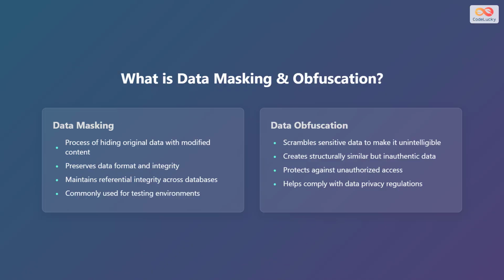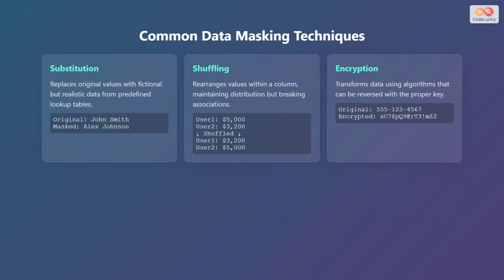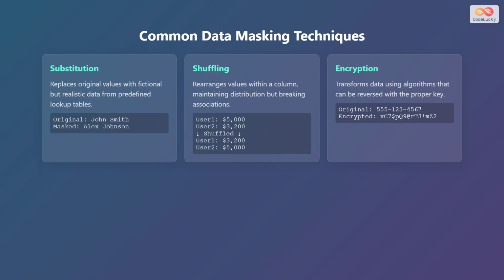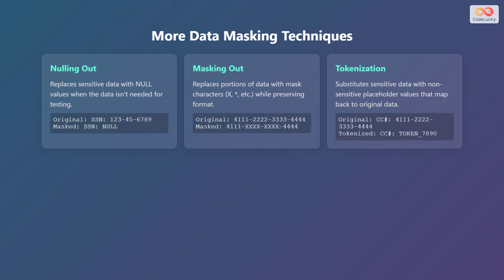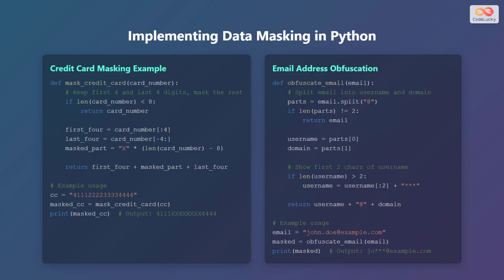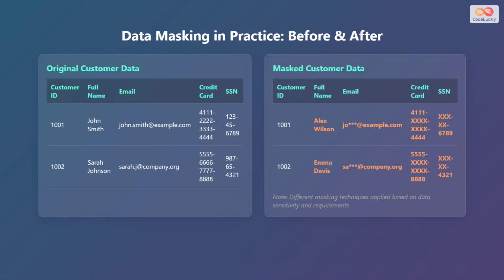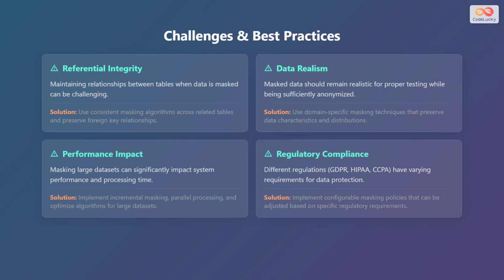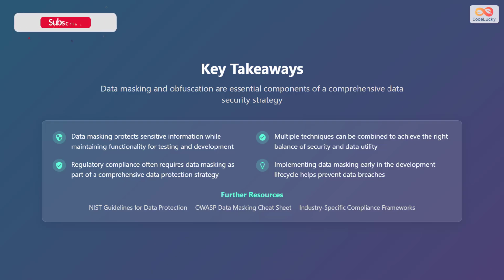🔒 Data Masking & Obfuscation Tutorial for Beginners: Protect Sensitive Data!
Learn how to protect sensitive data with data masking and obfuscation techniques! This beginner-friendly tutorial explains the core concepts, common methods, and practical Python examples for securing your data.

🔐 Discover the difference between data masking and data obfuscation and how they help comply with data privacy regulations.

💡 We'll cover techniques like substitution, shuffling, encryption, nulling out, masking out, and tokenization. Plus, see real-world examples of how these techniques are applied to credit card numbers, email addresses, and customer databases.

🛠️ We'll also explore the challenges and best practices for data masking, including maintaining referential integrity, ensuring data realism, minimizing performance impact, and meeting regulatory requirements like GDPR and HIPAA.

🚀 Whether you're a developer, data analyst, or anyone working with sensitive information, this video will equip you with the knowledge to protect your data effectively. Get started today!

Chapters:
00:00 - Data Masking and Obfuscation
00:23 - What is Data Masking & Obfuscation?
01:22 - Common Data Masking Techniques
02:44 - More Data Masking Techniques
03:52 - Implementing Data Masking in Python
05:06 - Data Masking in Practice: Before & After
05:55 - Challenges & Best Practices
07:08 - Key Takeaways
07:52 - Outro